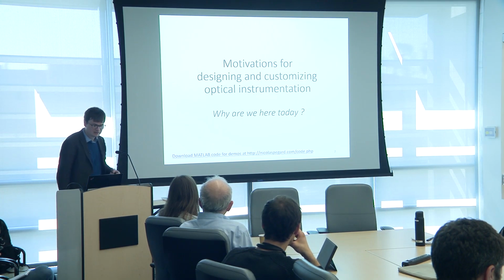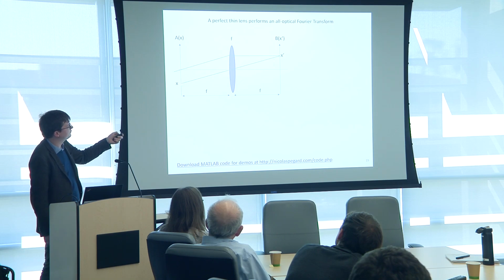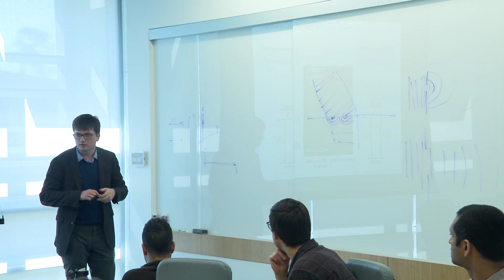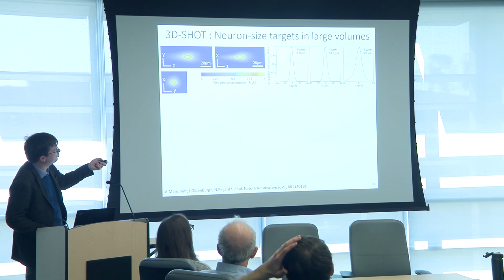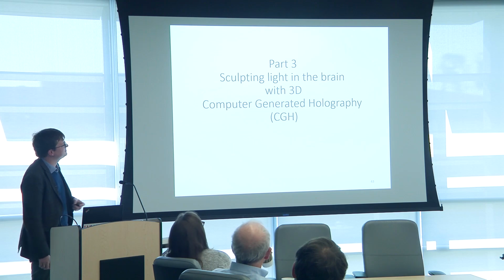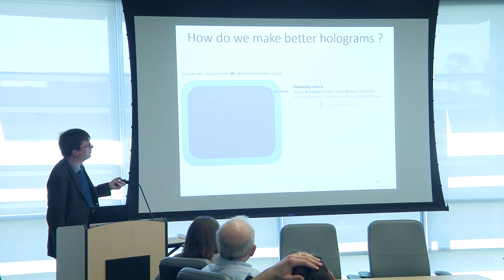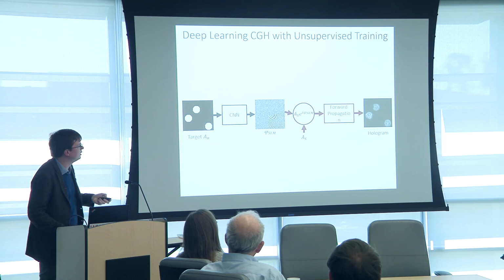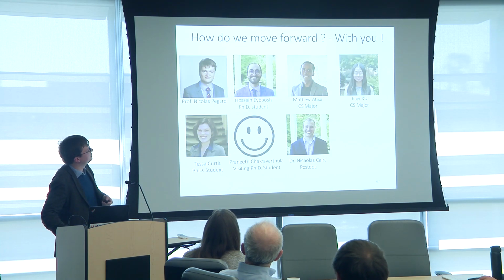Nicolas Pegard 2020 Workshop Talk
3D-SHOT with Computer Generated Holography at high speed with high performance